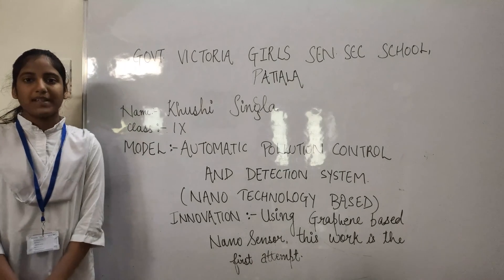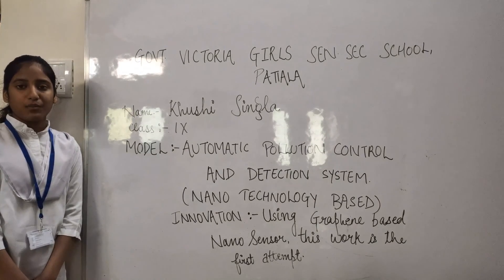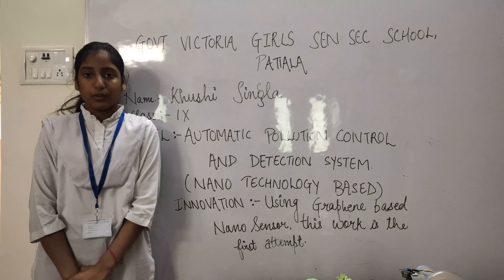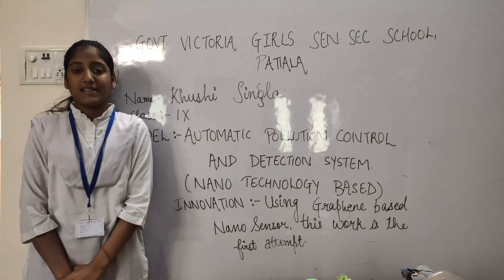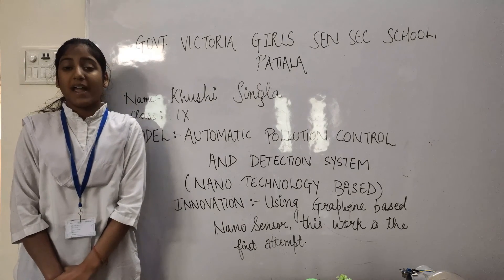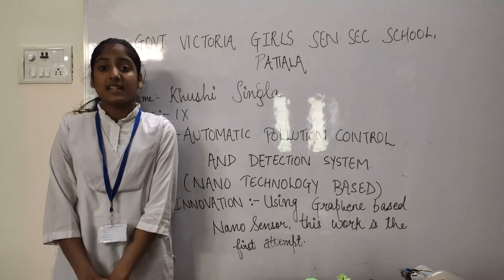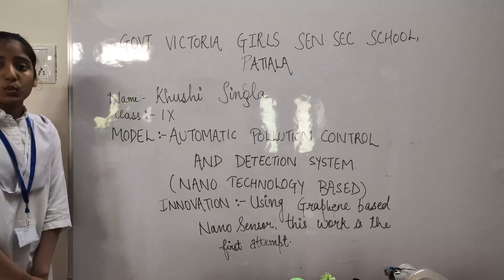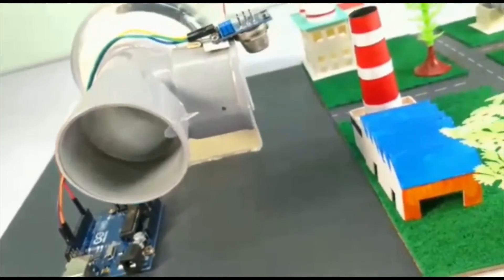Automatic Pollution Detection and Control System